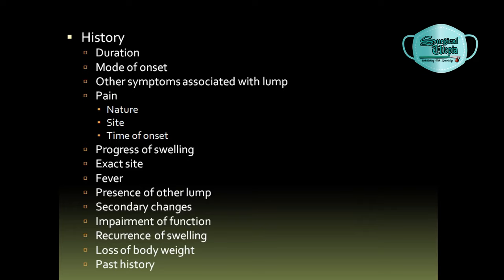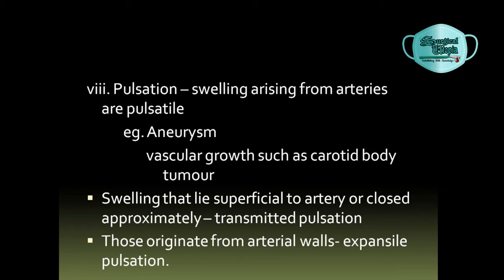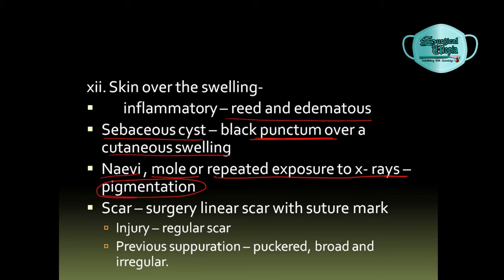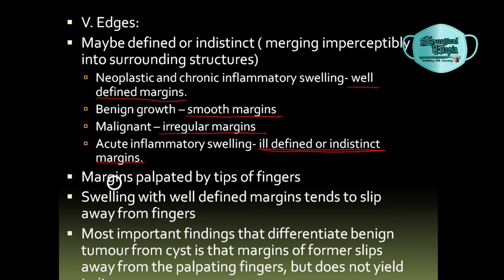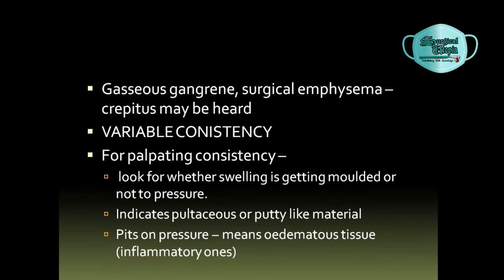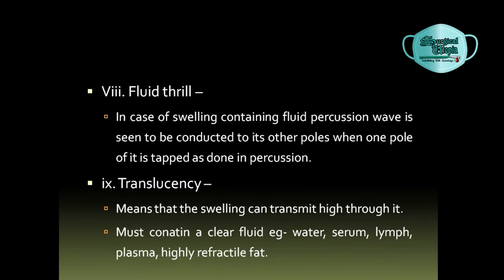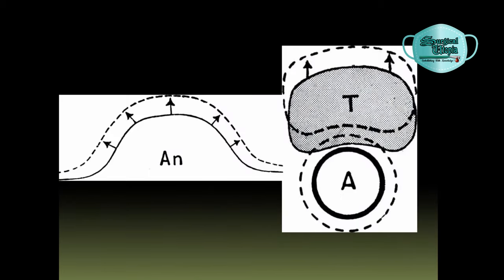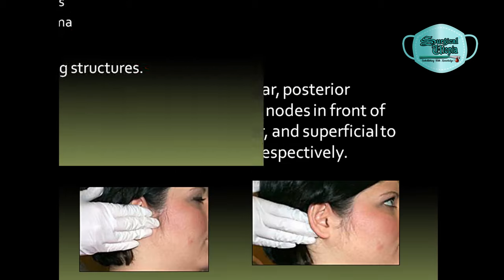HISTORY TAKING AND DIAGNOSIS IN ORAL SURGERY || PART 2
THIS VIDEO IS ON THE FIRST AND THE MOST IMPORT PART OF TREATING PATIENTS : "THE HISTORY TAKING AND DIAGNOSIS IN ORAL SURGERY"

muchlove